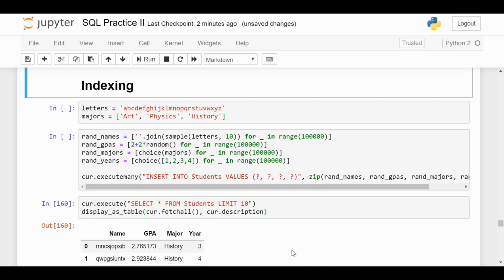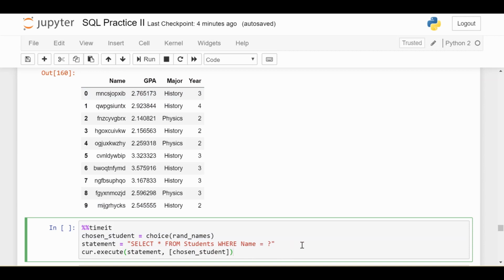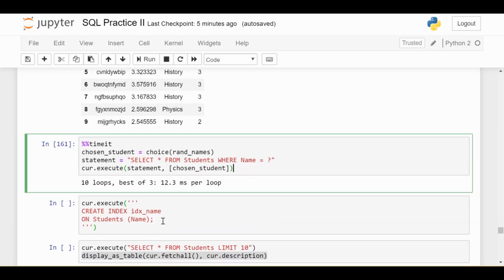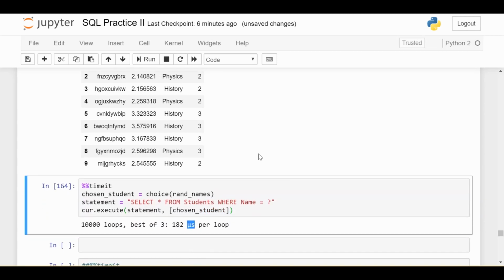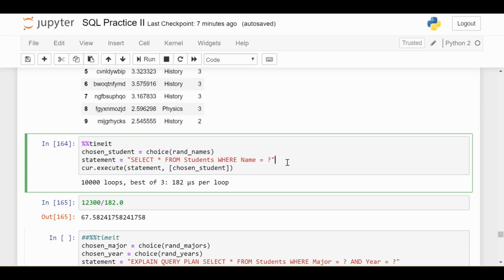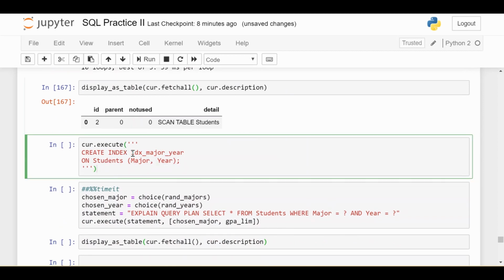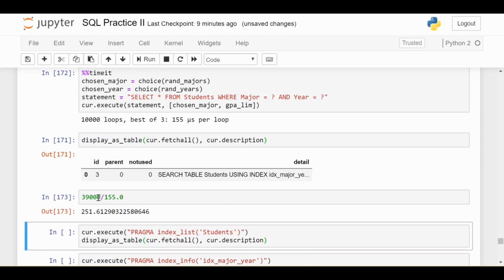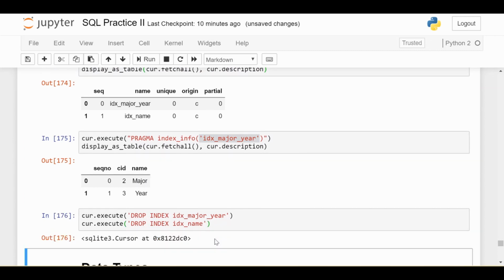SQL Indexing: Data Science Code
How do we use indexing in SQL to get our code running at super speeds?